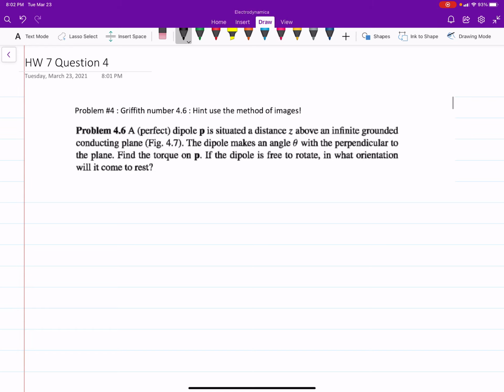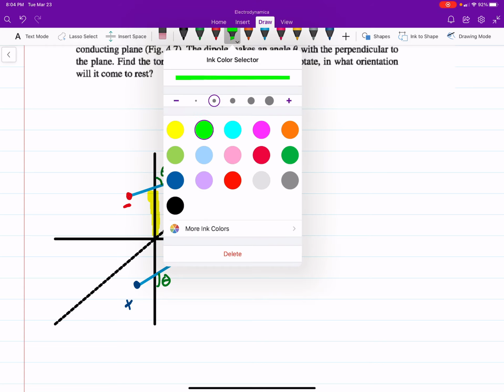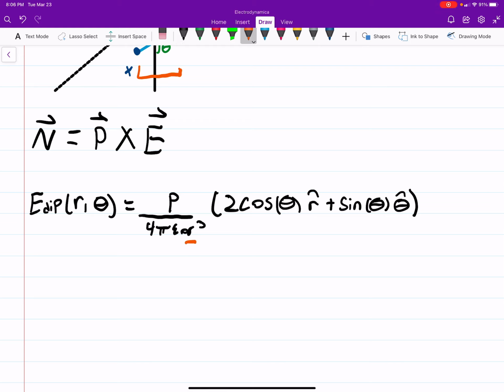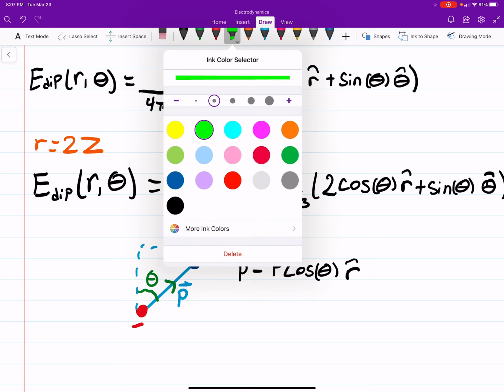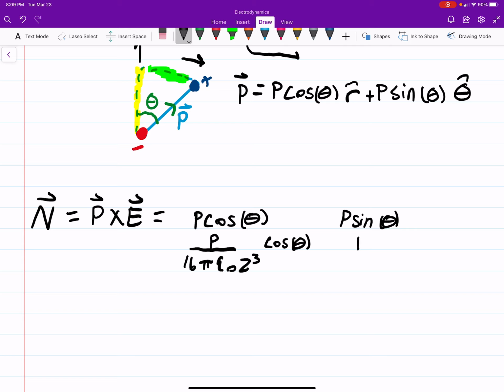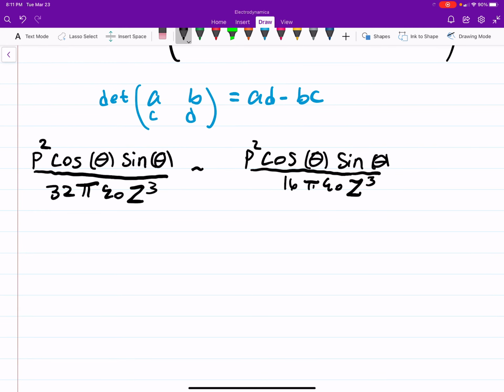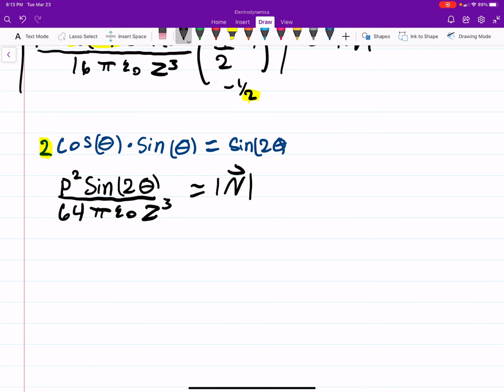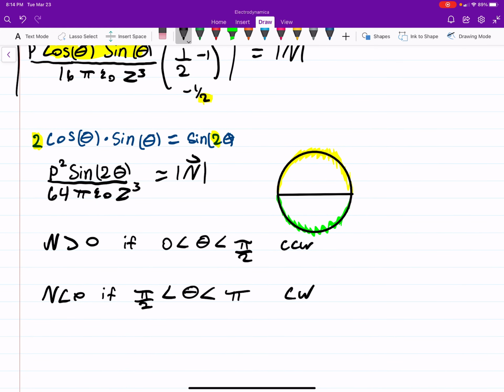Electrodynamics: Dipolement and Torque